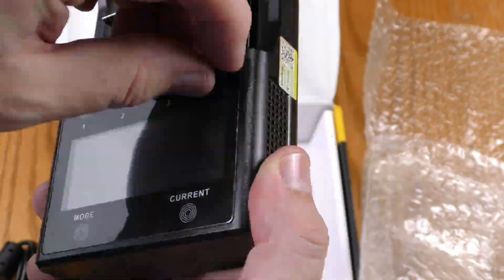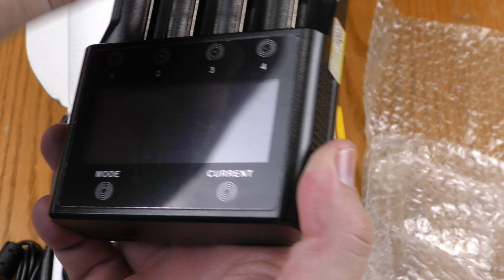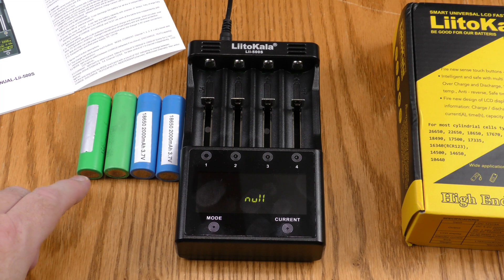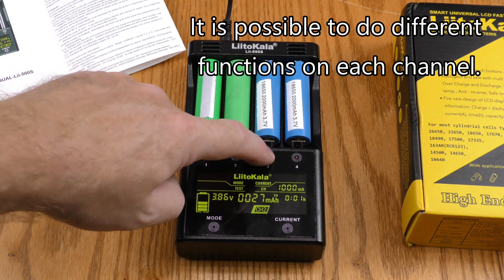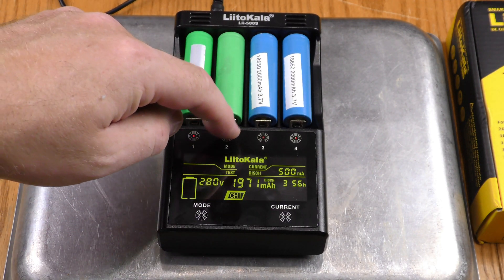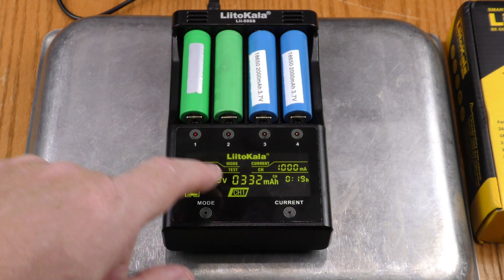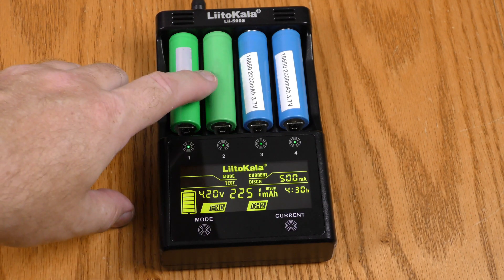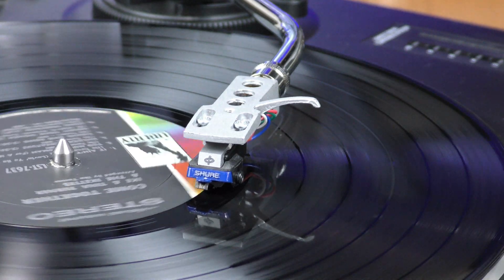The LiitoKala Lii-500S is more than just a battery charger!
The LiitoKala Lii-500S is a great battery charger, but it can do more.  It can discharge batteries.  It can test battery capacity and identify defective cells.  It can also charge your cell phone!  In this video, I unbox this device, go over the features, and do a capacity test on four 18650 lithium ion (Li-ion) cells.

CORRECTION: At 8:46, I stated that the timer showed TOTAL TIME for the test.  It was actually showing the DISCHARGE time.  You can toggle between discharge and recharge time & capacity by hitting the numbered buttons for each bay.

Input voltage: DC 12V/3.0A
Output voltage:DC 4.2V / DC 1.48V

Output current
Lithium battery charging current: 500mA*4 /700mA*4/1000mA *4 2000mA *2
NiMH battery charging current: 500mA*4/700mA*4 /1000mA*4

Rechargeable battery specifications: 26650,21700,18650,18350, 20650,14500, AA, AAA, etc.
Discharge current: 250mA / 500mA
USB output: 5V—-1000mA
Termination method: intelligent voltage monitoring
Dimensions: 162mm (length) * 100mm (width) * 36mm (height).

Features
New touch control function

Different selective charge current can be for 4 independent channels with both Li-Ion and Ni-MH batteries.
500mA*4
700mA*4
1000mA *4
2000mA*2

Two discharge currents:
250mA*4
500mA*4;

It can charge most cylindrical cell types:
26650, 22650, 18650, 17670, 18490, 17500, 17335, 16340(RCR123), 14500, 14650, 10440

This product uses a separate LCD display, charge and discharge mode (MODE). Voltage (V). Current (mA). Time (h). Capacity (mAh) parameters.

DC 5V 1000mA USB power port

CHARGE, DISCHARGE, and TEST modes can work simultaneously; independently set charge/discharge capacity detection/normal capacity detection function;

A variety of protection functions: overcharge and over discharge, short circuit, temperature, 0V voltage activation function, non-charging function, intelligent identification of bad battery and reverse battery detection protection.

00:00 Introduction / Open
00:21 Other chargers that I own
00:50 Unboxing and Features
02:49 Current options
03:15 Charger Menu Options
04:00 Setting Up Batteries to be Tested
05:23 Explanation of what TEST feature does
06:00 Weird issue with soft buttons when unit is hot
06:41 How the timer works
08:21 Red and Green Lights
08:57 Channel 2 Time Lapse
09:19 Rated vs Actual Capacity of Batteries
10:14 What I will do in a future video
10:43 Salutations and Close

Bitcoin (BTC) contributions are appreciated:
bc1q0ht079p05kep43p725qht6xj3w7q2ukjs37azv